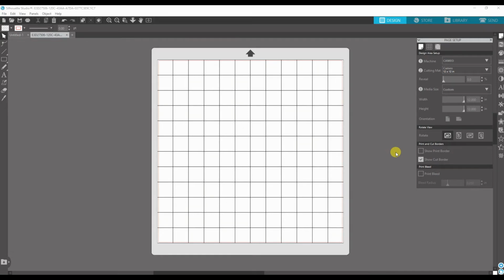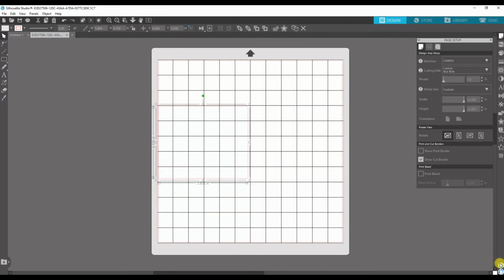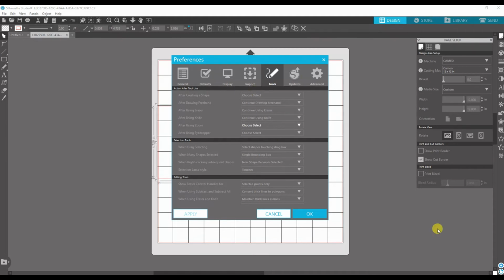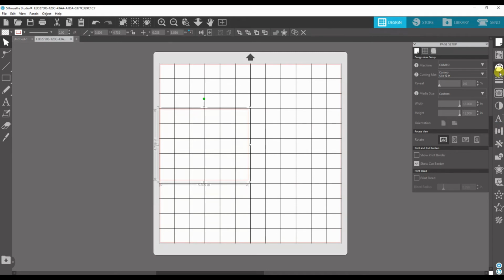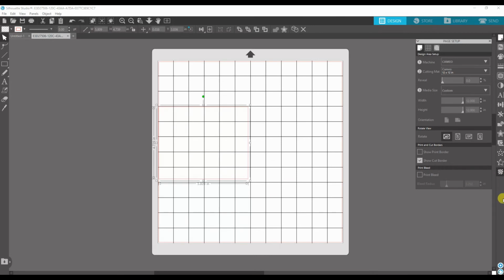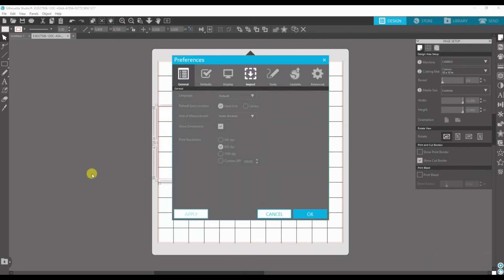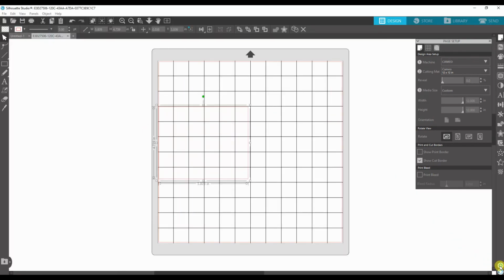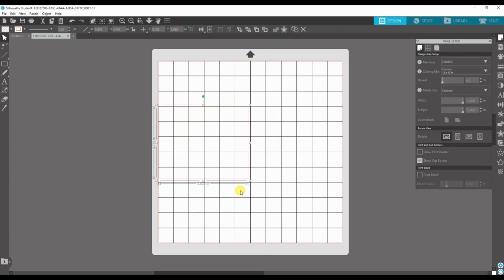2 defaults in Silhouette you should change - plus dark mode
2 defaults in Silhouette you should change - plus dark mode